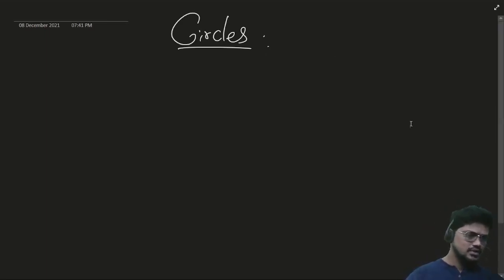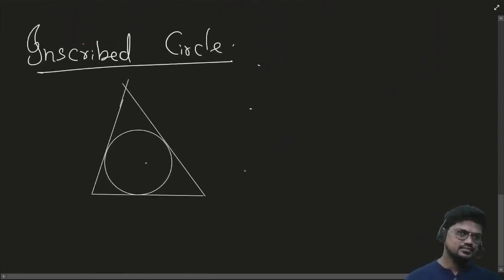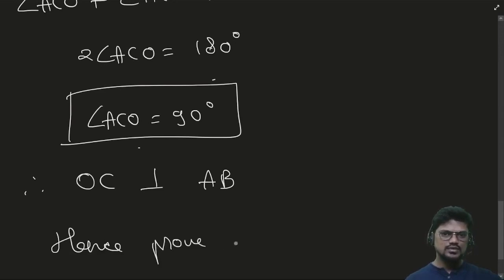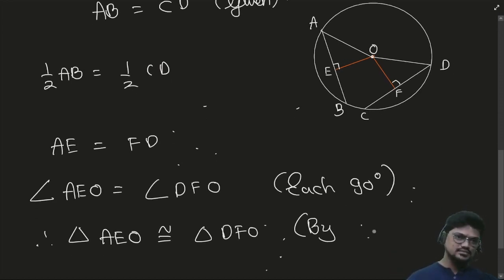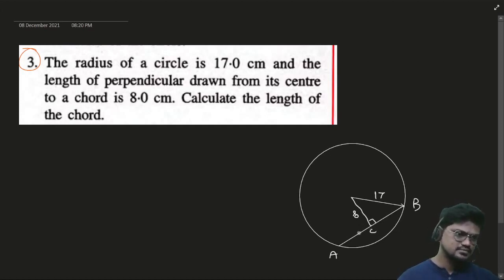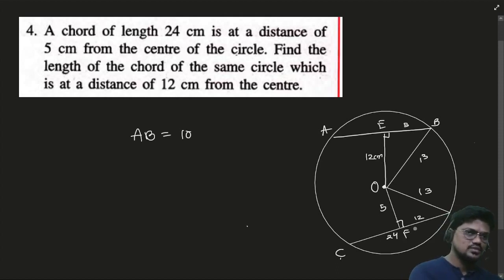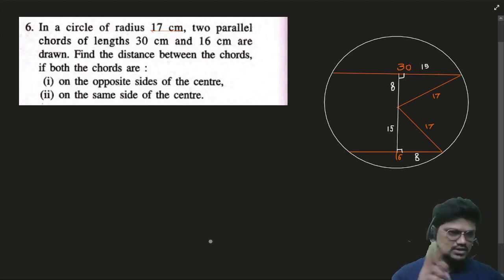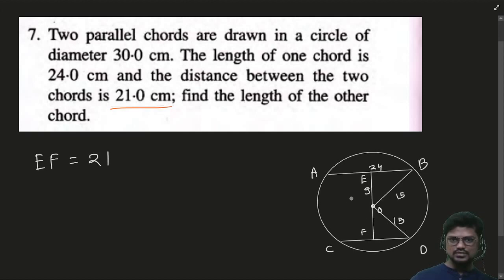17.1 Circle Ex 17A | Class 9th ICSE Mathematics